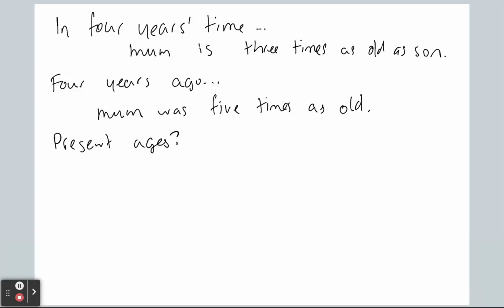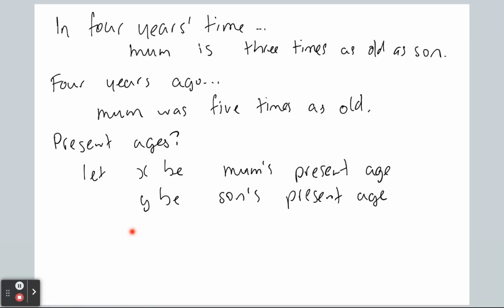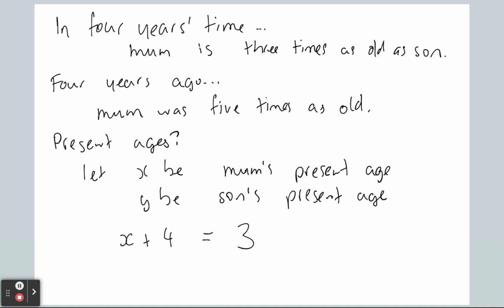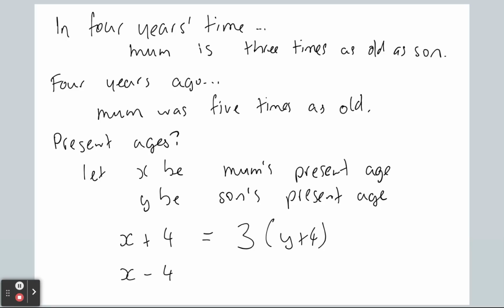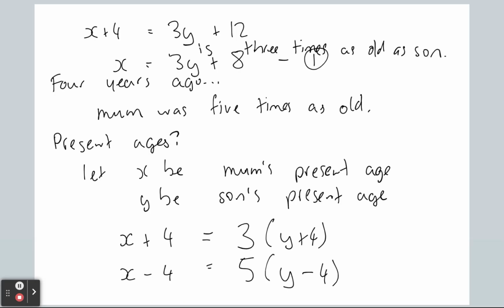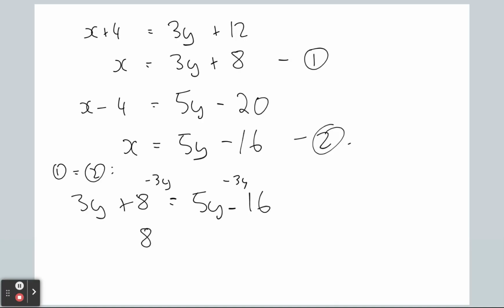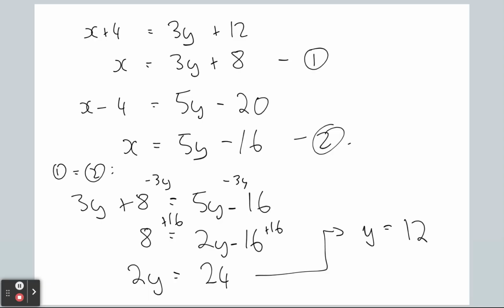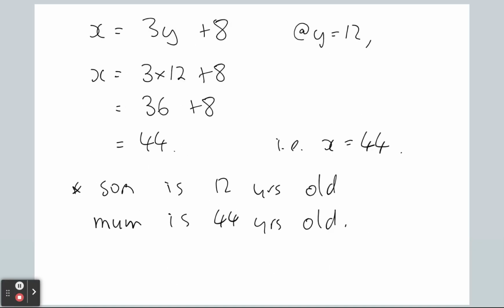Ex 1D Q6.webm